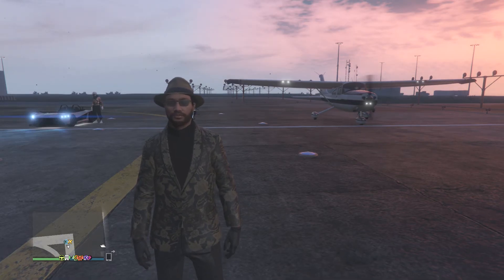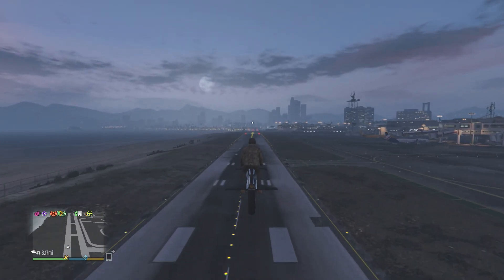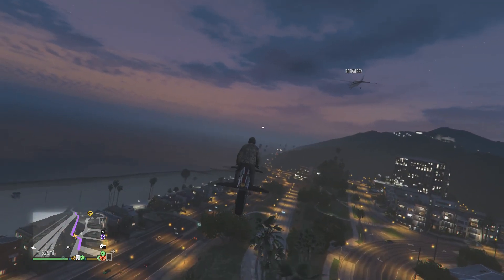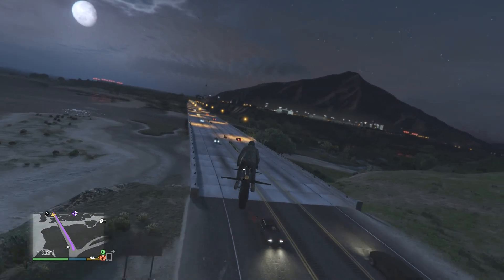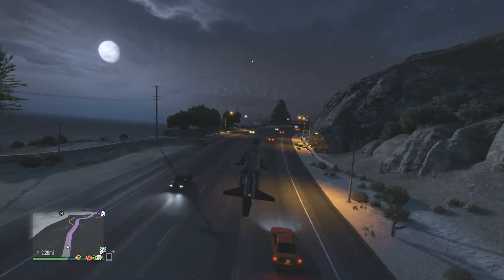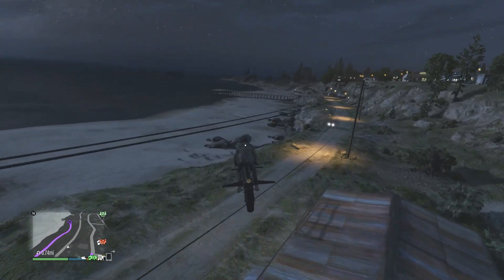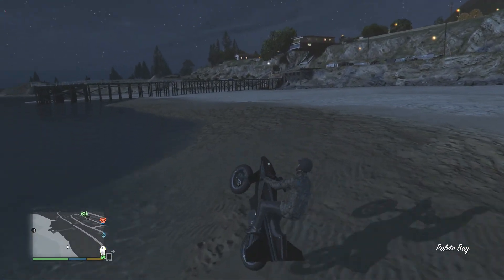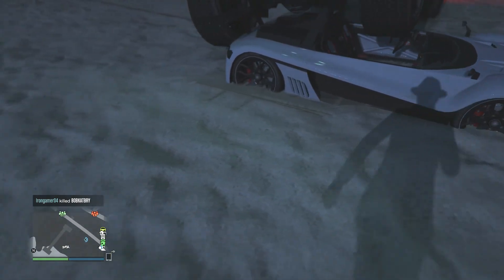Grand Theft Auto V: Long Distance Race - Hijak Ruston vs. Mammatus vs. Pegassi Oppressor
In Grand Theft Auto V, The Gamer Society holds a Long Distance Race between the Hijak Ruston, Mammatus, and Pegassi Oppressor from Los Santos International Airport to Paleto Bay Beach.

The winner of this event was the Pegassi Oppressor followed by the Hijak Ruston followed by the Mammatus. If the Mammatus wasn't blown up over Fort Zancudo, then it would have been a close race between the Mammatus and Oppressor at the end.